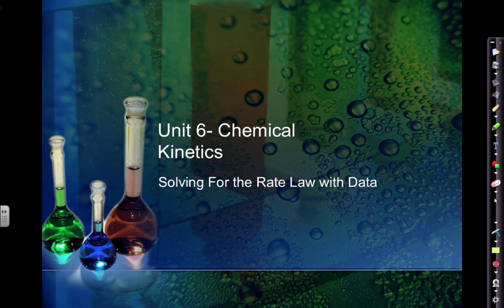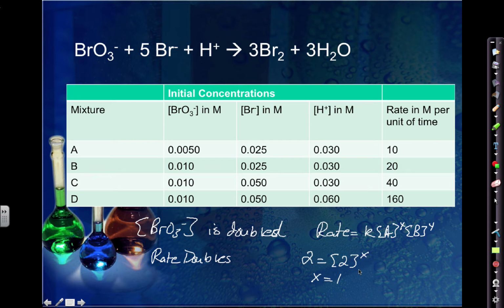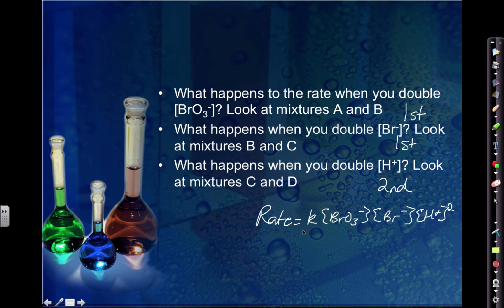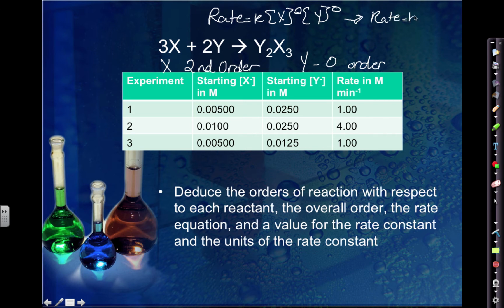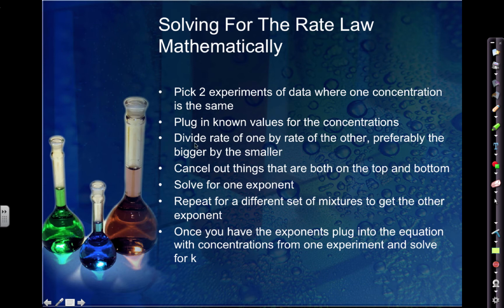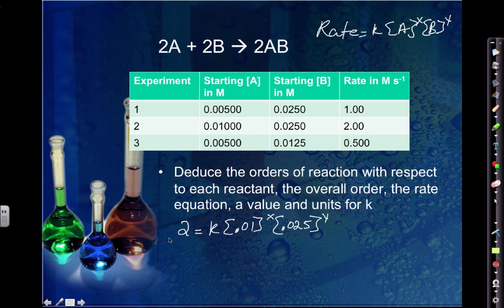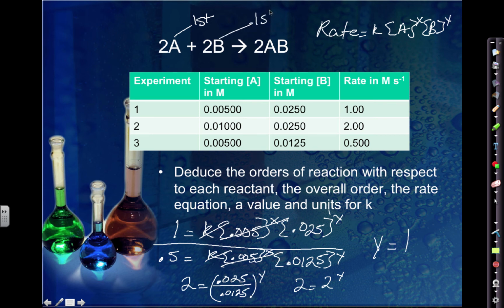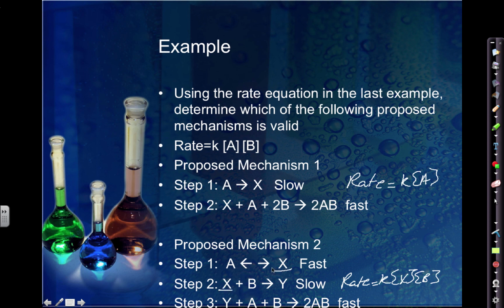AP Chem Unit 6 Solving for Rate Laws